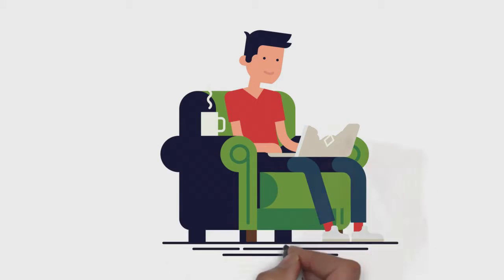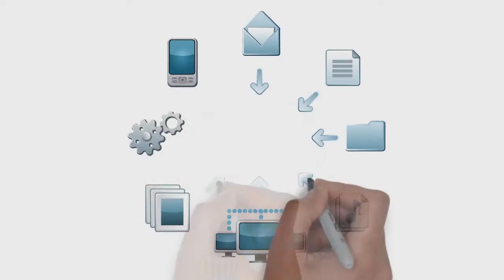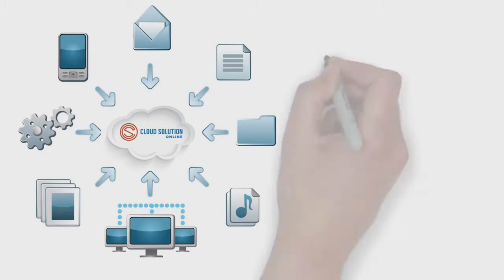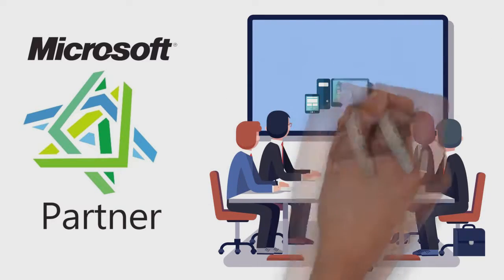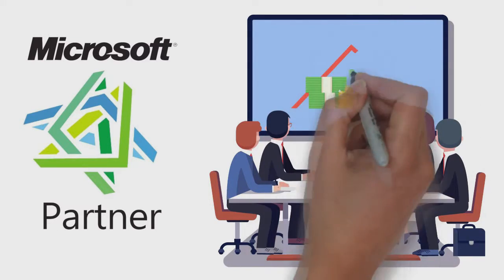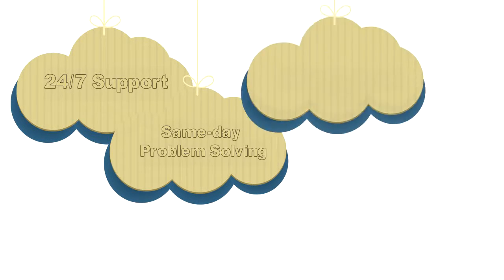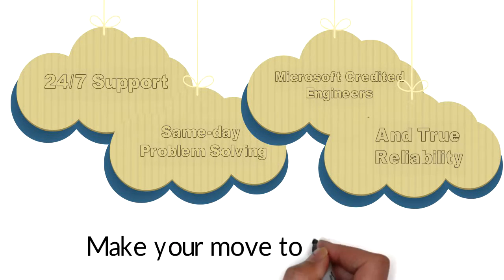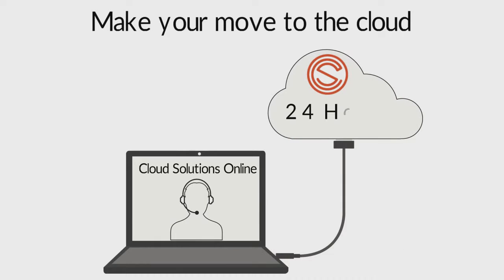White Board Animation